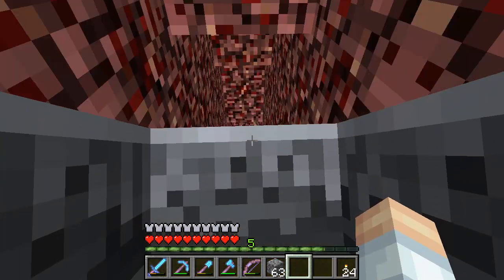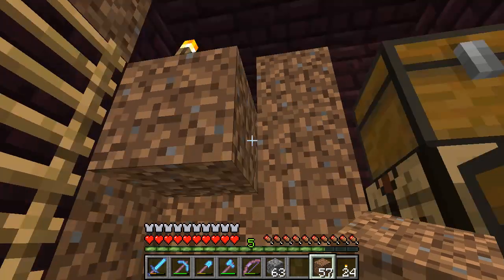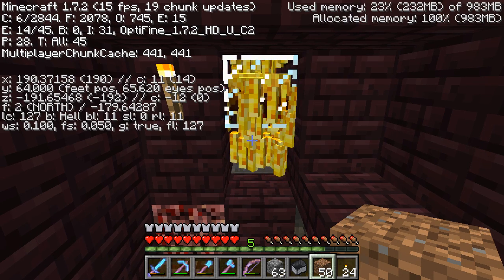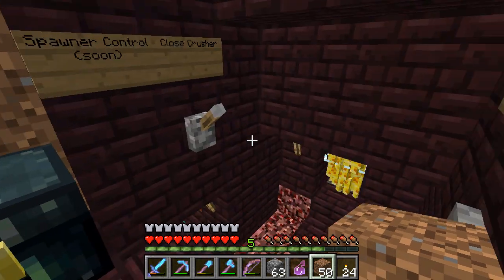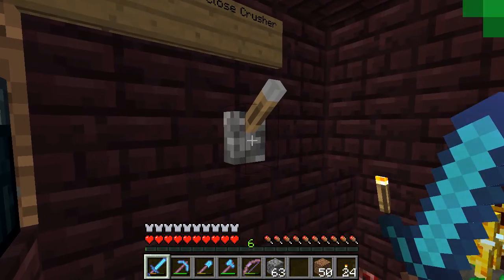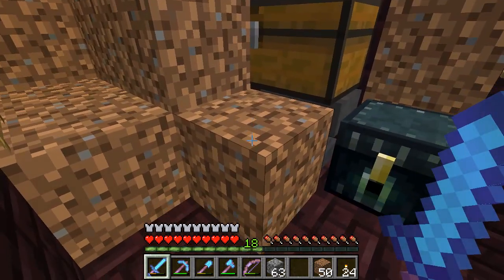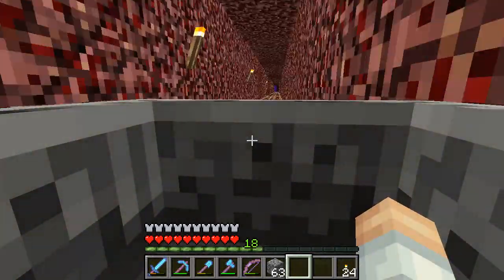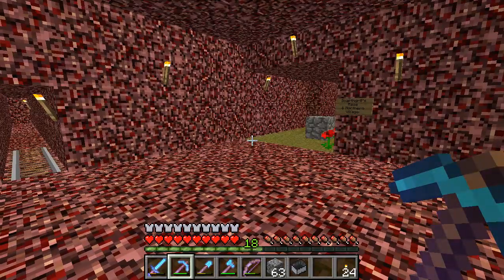Server HOWTOs Tutorials E05: HOWTO Use the Blaze Farm (Vanilla Minecraft SMP)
In this tutorial, I show how to use the blaze farm on our server.

~ Credits ~

ISRC: USUAN1200089